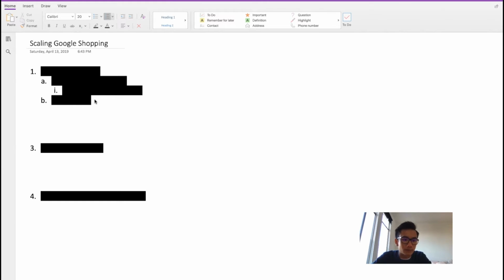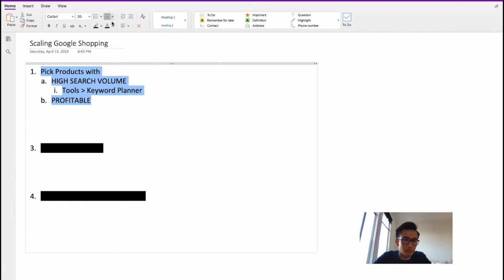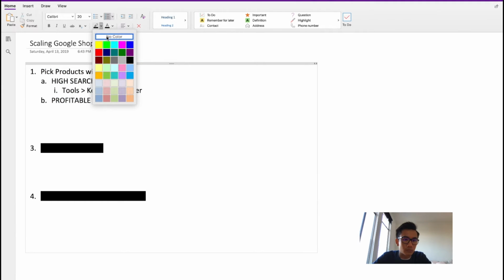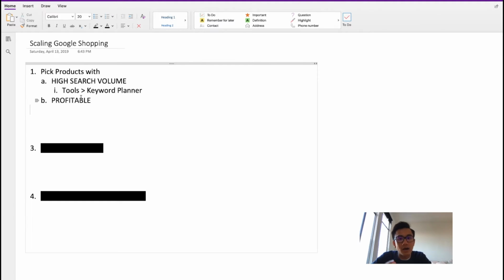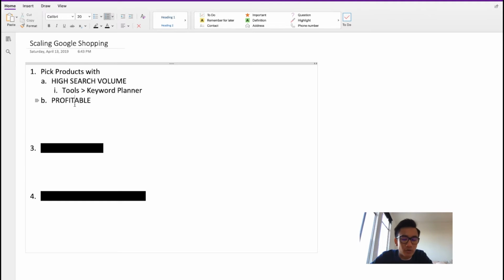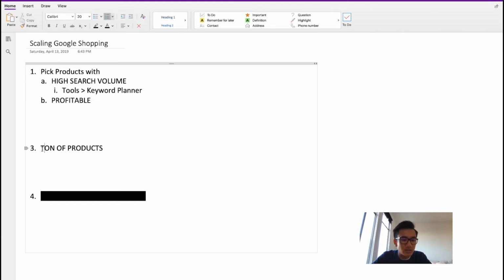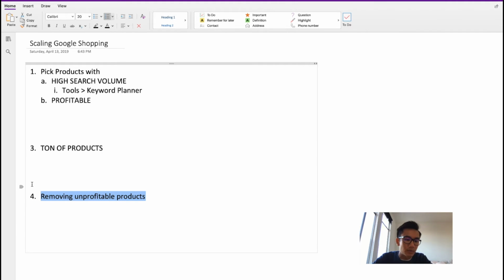(Day 9) Google Shopping For Shopify A-Z | Scaling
In this video I give you the broader picture on how to scale Google Shopping.

If you want to visually see my Adwords campaigns and see how I scaled campaigns to over $100K in sales check out the course below. 👇

Answering ALL Questions, Mentorship Requests, Video Requests, Help
- @andyqmai (instagram)